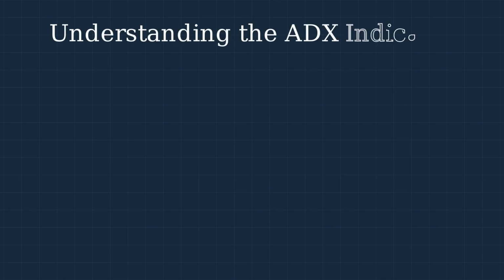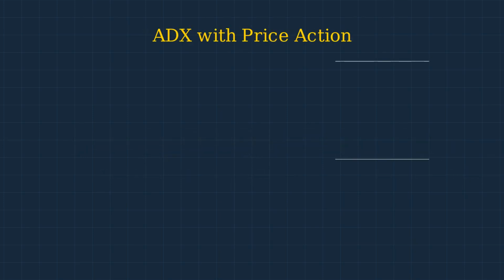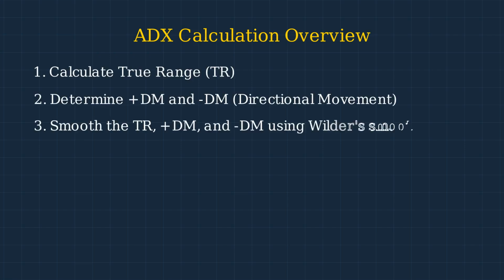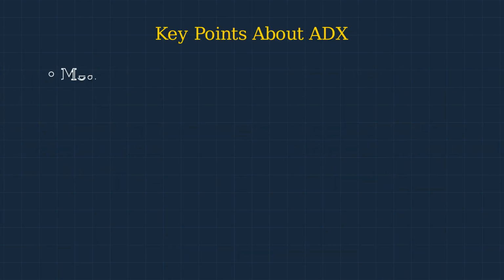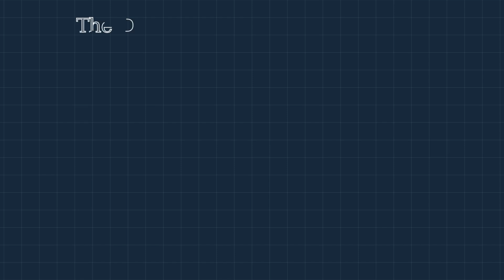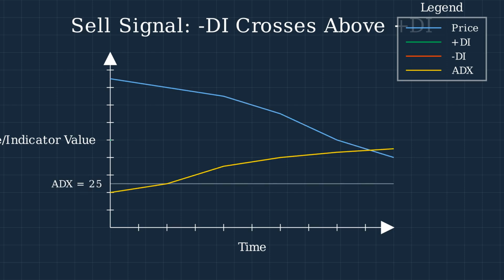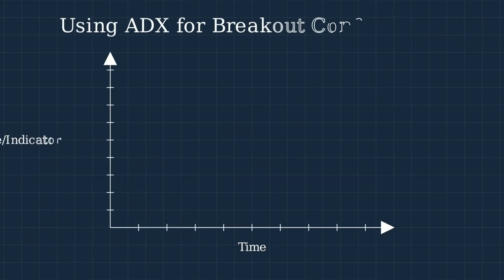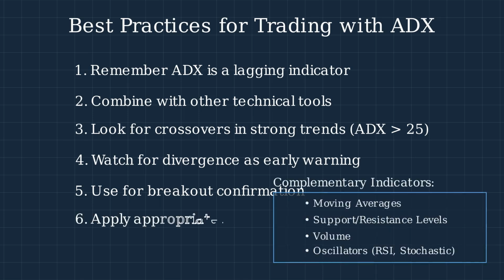How ADX Indicators Help You Spot Market Trends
The Average Directional Index (ADX) is a powerful trading indicator that helps you spot the strength of a market trend—whether it’s up, down, or going nowhere. Unlike other tools that show direction, the ADX focuses purely on momentum. A rising ADX value means the trend is gaining strength, while a low ADX suggests a weak or sideways market. Traders use it to confirm whether a trend is worth riding or if it's time to stay on the sidelines. With the ADX, you can trade with more confidence by focusing on moves that have real momentum behind them.